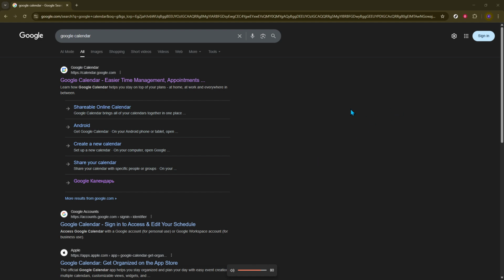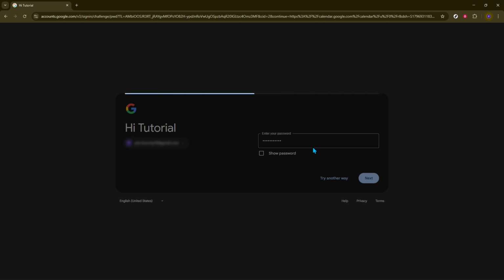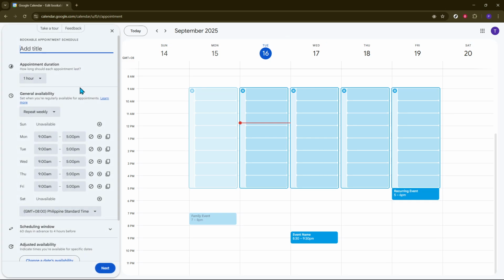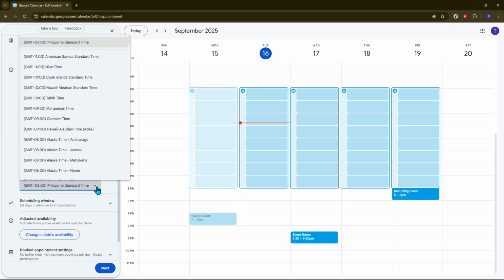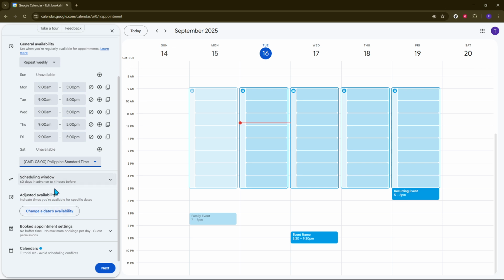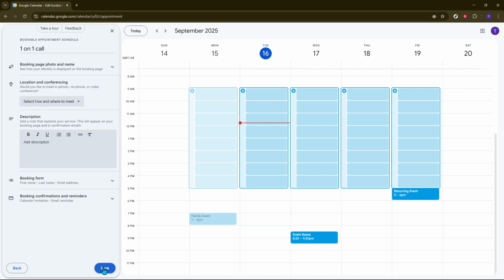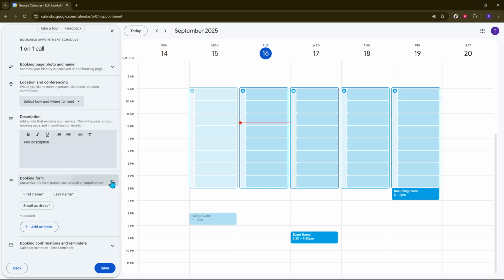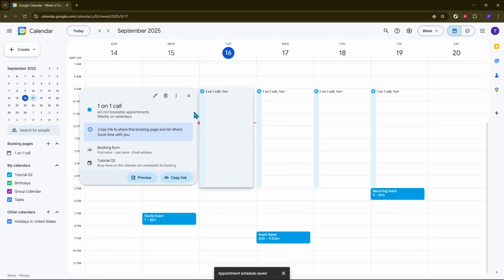How to Setup Appointment Slots in Google Calendar 2025 Edition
Master Google Calendar's latest appointment slot features with our comprehensive 2025 guide! Learn the newest booking methods, advanced settings, and professional scheduling techniques.
What You'll Learn:
📅 2025 updated appointment slot creation
⚡ Advanced availability configuration options
🔗 Professional booking page customization
📧 Automated notification and reminder systems
💼 Latest features and best practices
Perfect for:

Modern professionals and entrepreneurs
Service providers using latest tools
Consultants wanting efficient booking
Anyone needing professional scheduling solutions